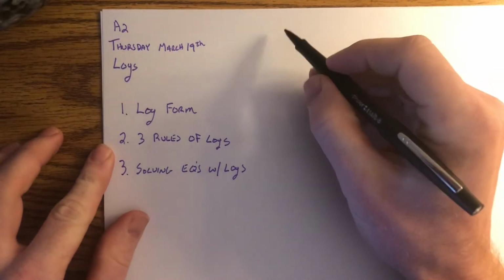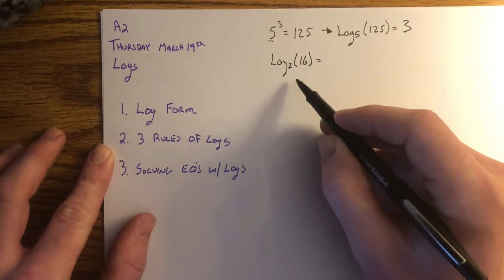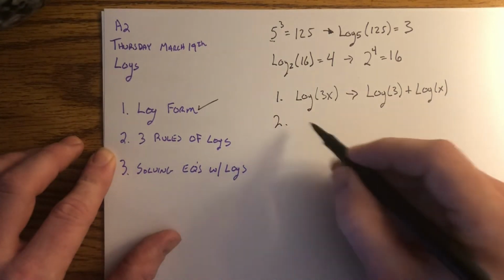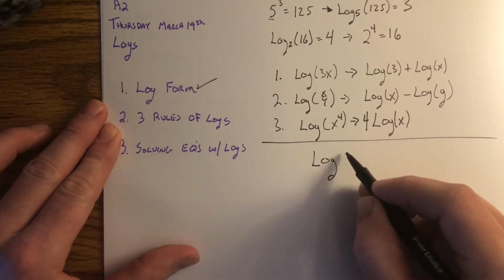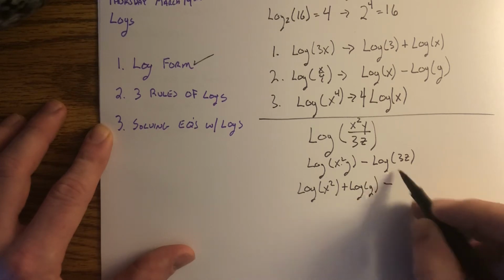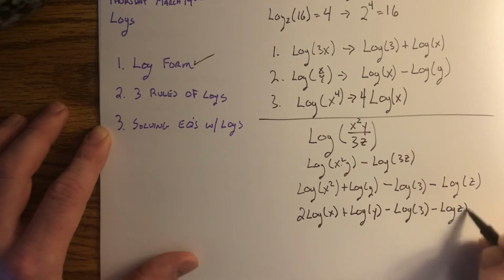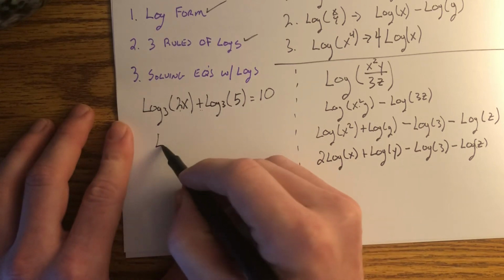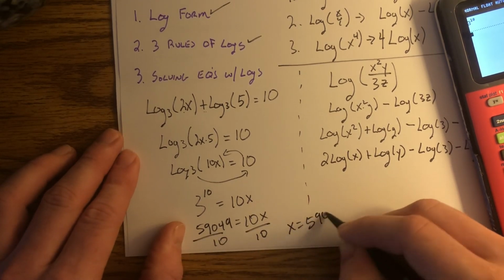A2 - 3/19 - log review